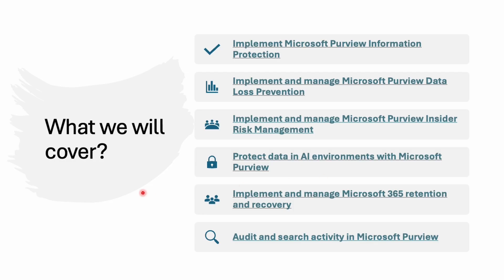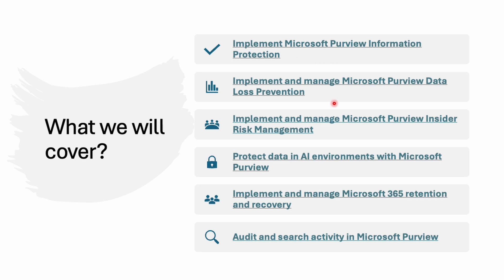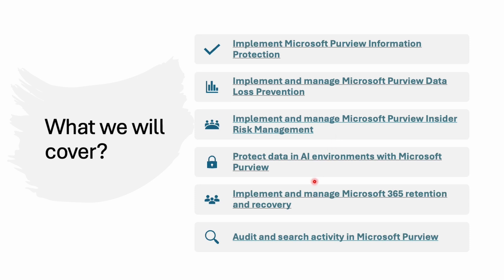SC-401: Full Course | Microsoft Information Security Administrator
Kickstart your journey to becoming a Microsoft Certified SC-401 Information Security Administrator Associate!
In this playlist, we cover everything you need to master data protection, compliance, and information governance using Microsoft Purview, Microsoft 365, and related security services. Learn how to classify and secure sensitive data, configure DLP, apply sensitivity labels, monitor risks, and ensure regulatory compliance to ace the SC-401 exam and excel in your role.